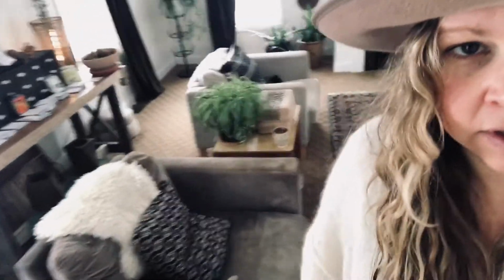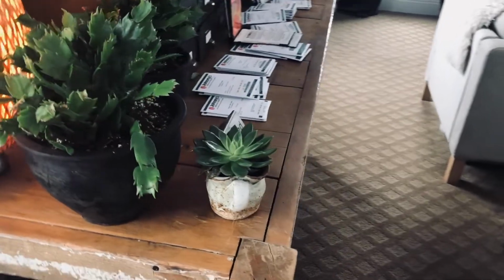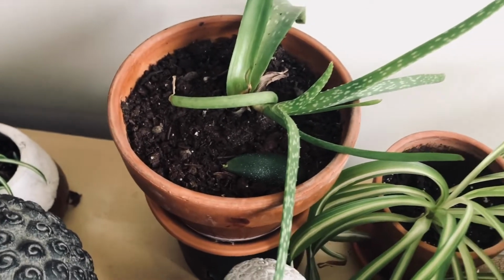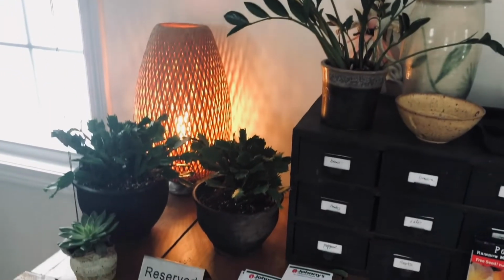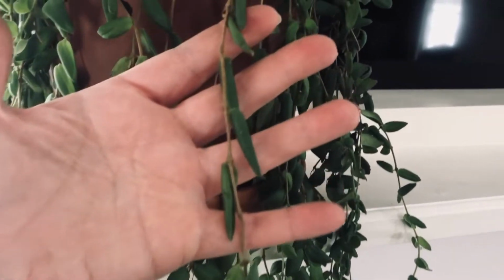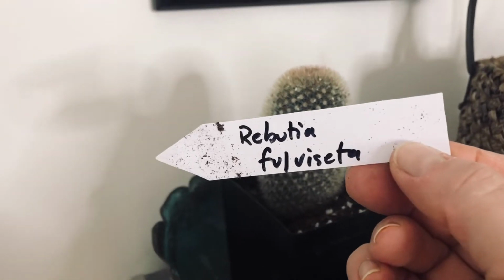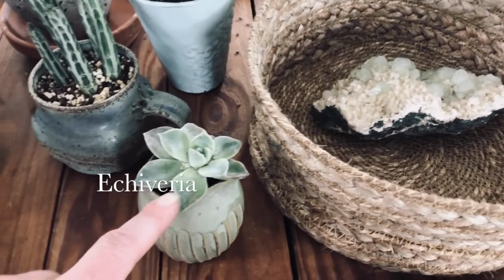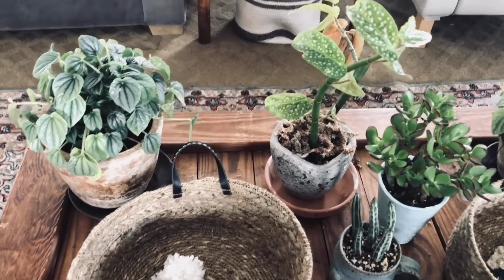Houseplant Tour in the Living Room || Treat your plants like throw pillows!!!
Today I walk you through the living room for an every changing display of my plants and I share with you why I treat my plants like throw pillows (I don't throw them around).

There are two plants in the video that I don't know the name of and would love help identifying.

Hannah